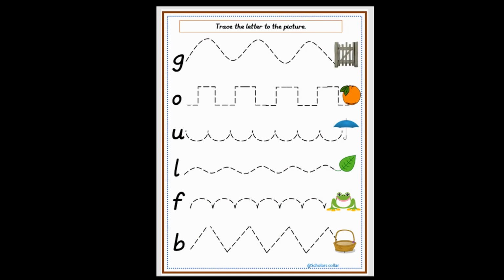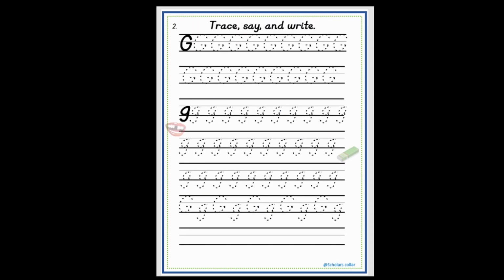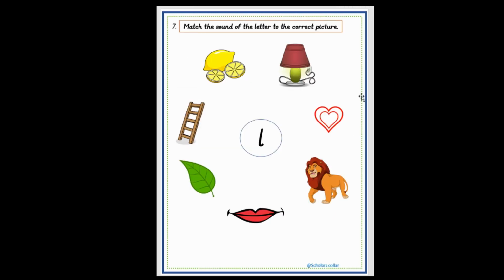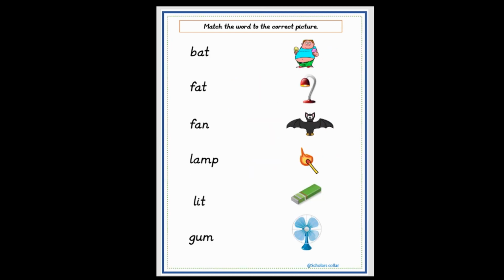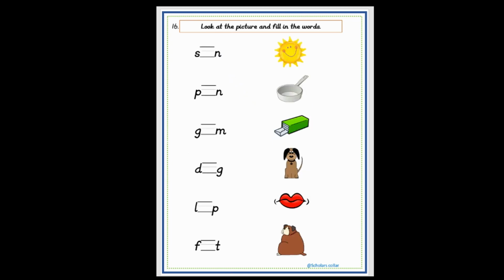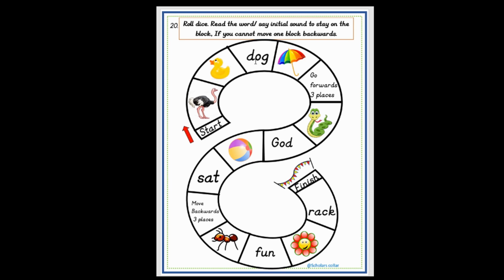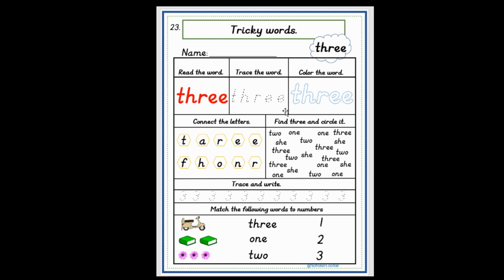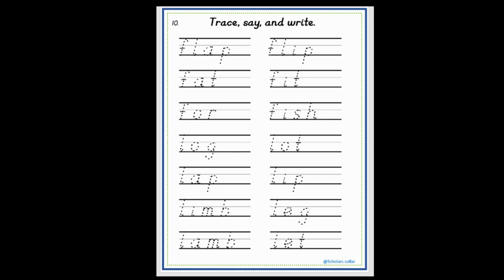JOLLY PHONICS PHASE 1 | Group 3 | DIGITAL jolly phonics worksheet LKG, UKG, toddlers | goulfb words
DIY Jolly phonics worksheets for kids GROUP 3, phase 3, phonics words for kids, phonics worksheets, phonics worksheets for kindergarten, घर पर बच्चों को Phonics कैसे पढ़ाएँ, ... This is an activity/exercise sheet. Do it yourself activity/worksheet that consists of Group 3 letter sounds g,o, u, l ,f, b with reading words, word bank, and picture matching to inculcate in your daily routine with your child whilst incorporating Jolly phonics for your preschool, toddlers, kids, children. jollyphonics satipn for beginners. GROUP1jollyphonics, letter formation, JOLLY PHONICS for beginners, grade 1, and kindergarten. बच्चे को फोनिक्स कैसे पढ़ाएं
JOLLY PHONICS GROUP 1, PHASE 1, 42 SOUNDS WITH jolly phonics alphabet song, workbook 1 and worksheets of volume 1 jolly phonics

Jolly phonics phase 1 workbook in English worksheets of group 1
Volume 1 group 1 phase 1 Jolly phonics sound, song, and action all 42 sounds satpin